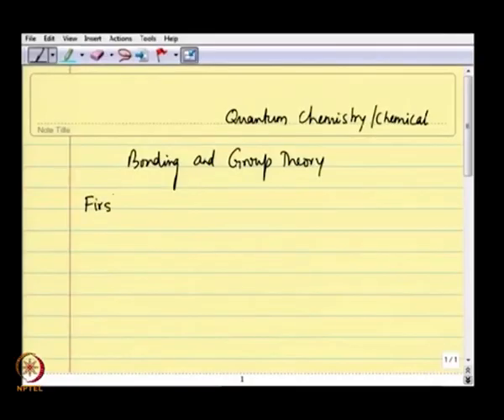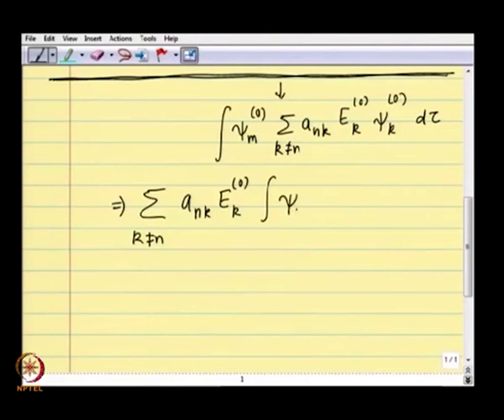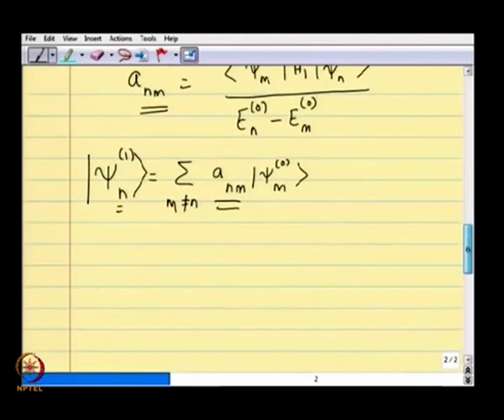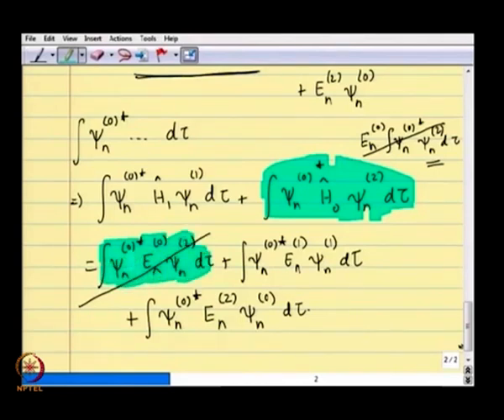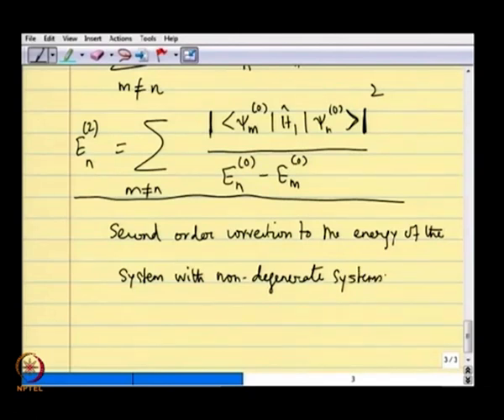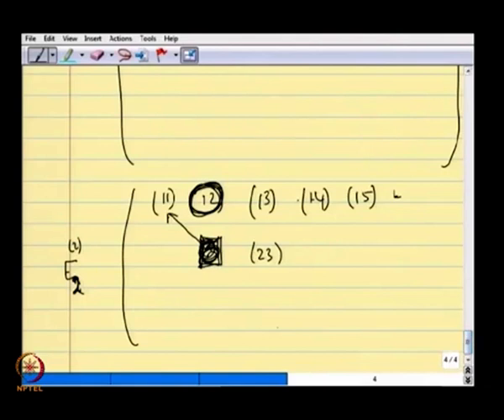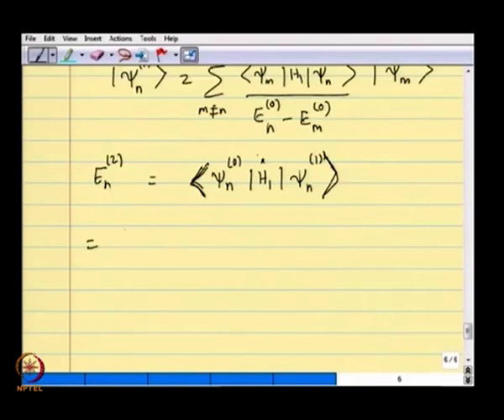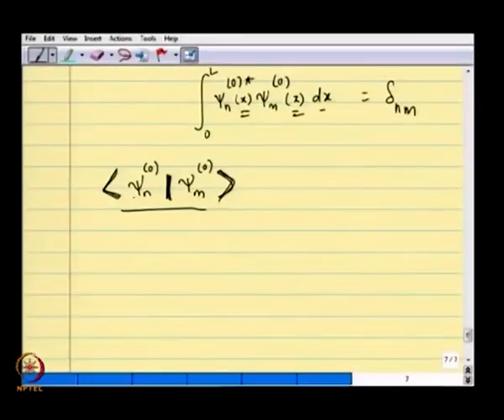First and Second Order Time Independent Perturbation Theory for Non-Degenerate States